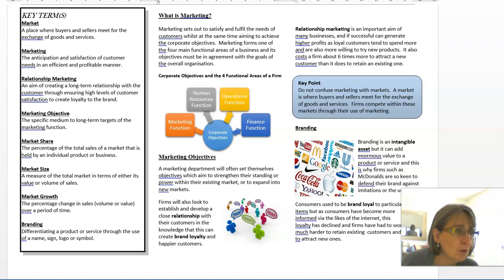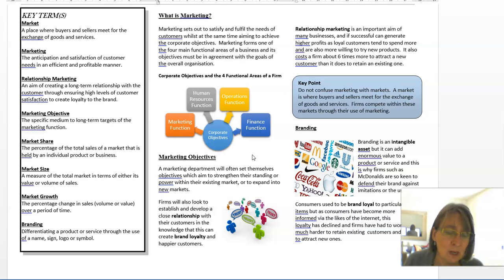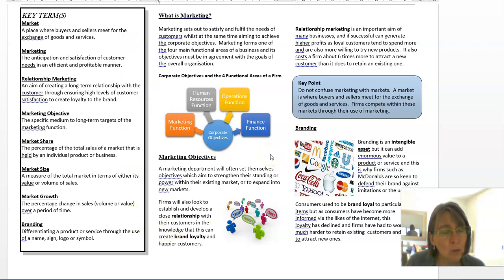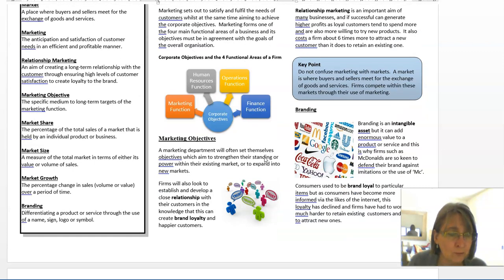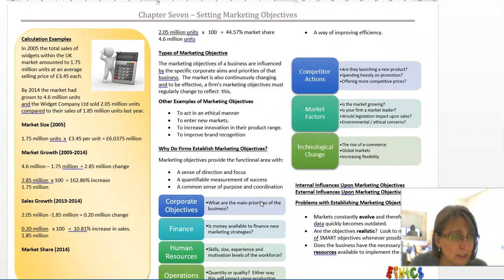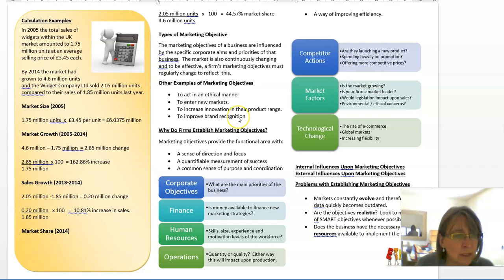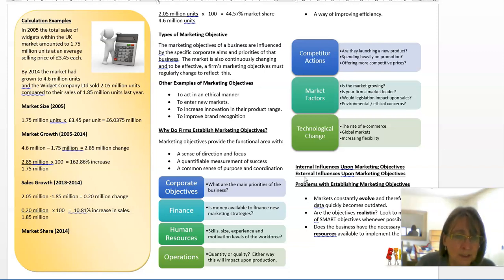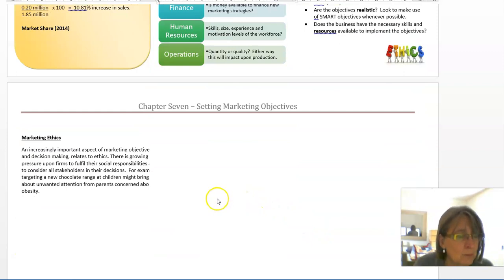A Level Business Chapter 7